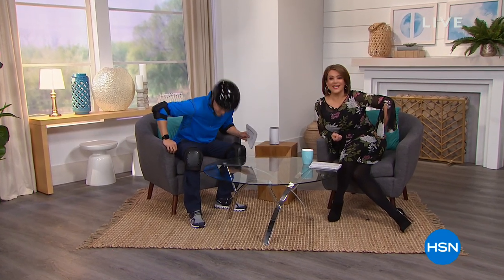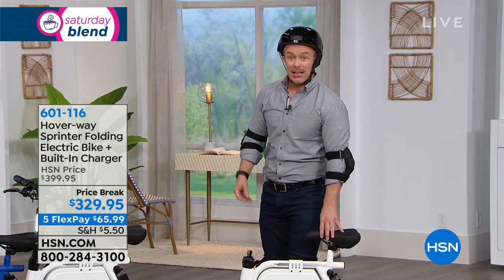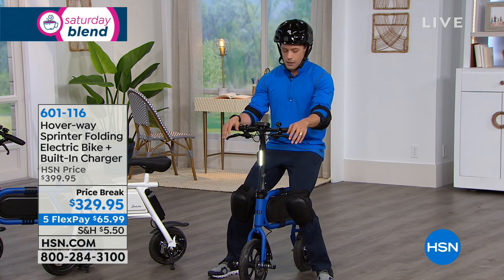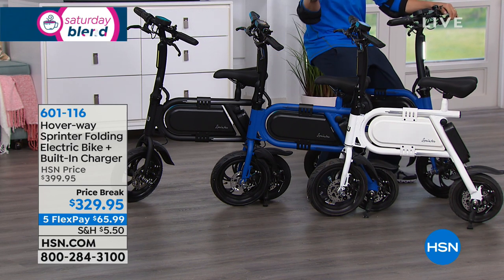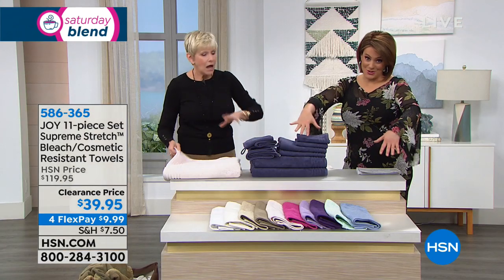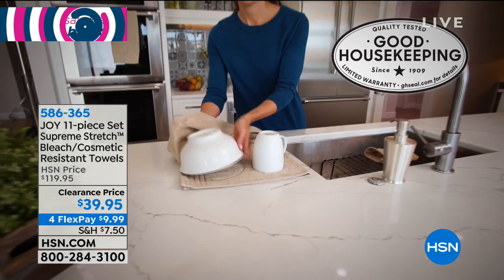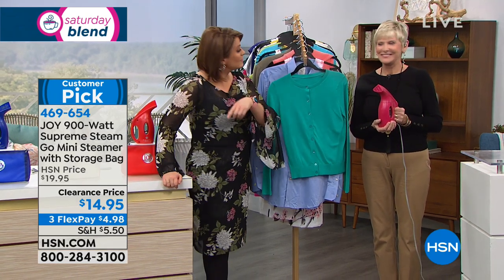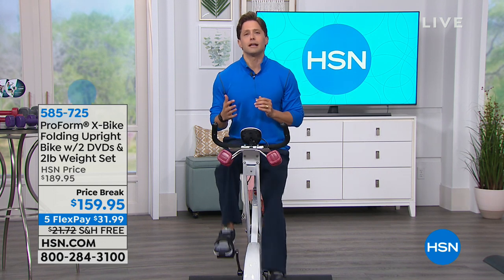HSN | Saturday Blend 01.26.2019 - 11 AM